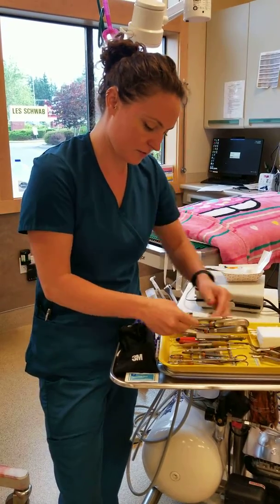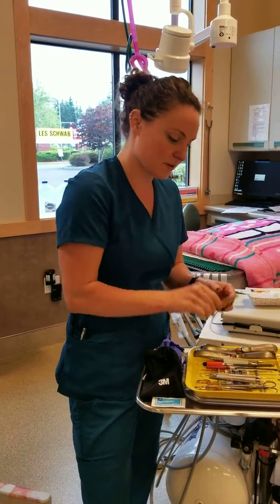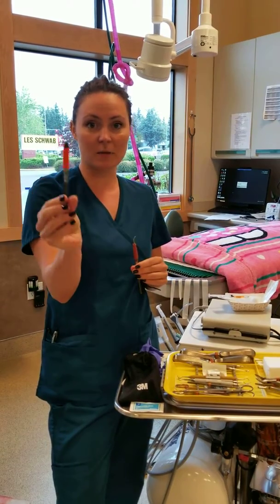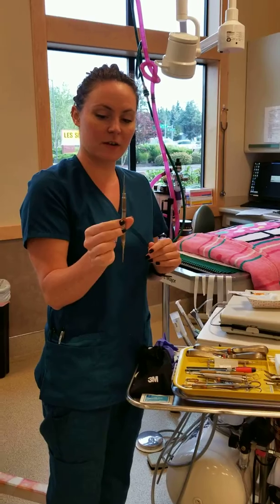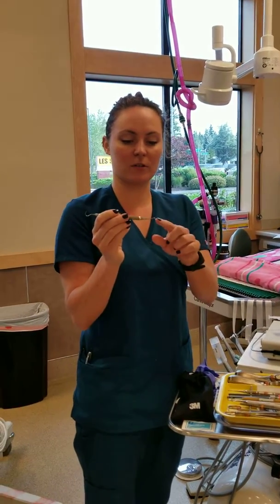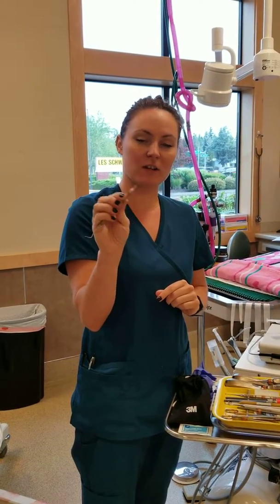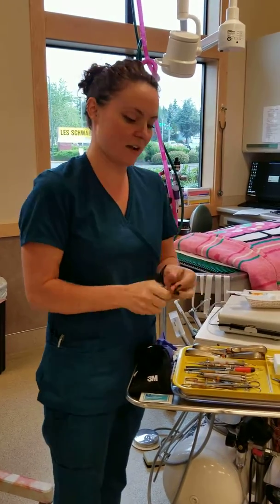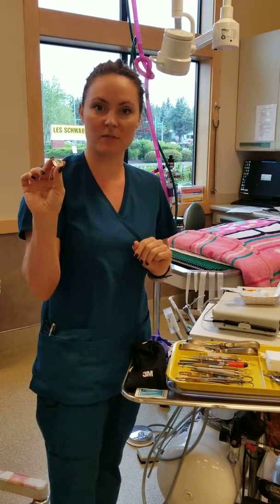22112450_ChristinaCampbell_Skill#16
Identification of dental tools